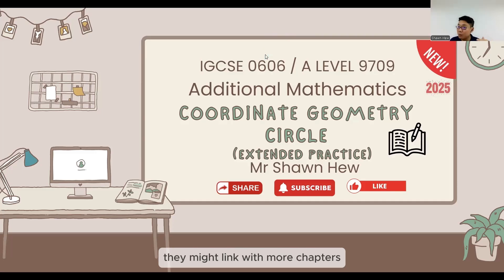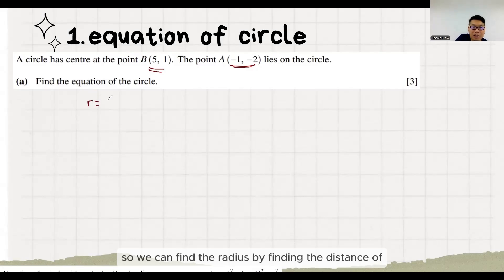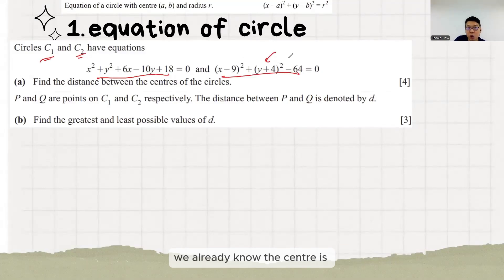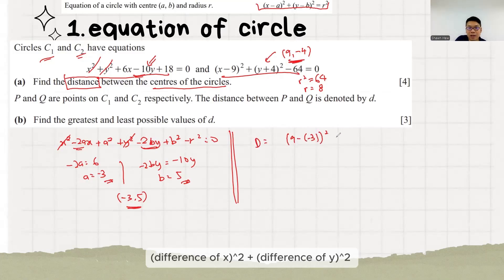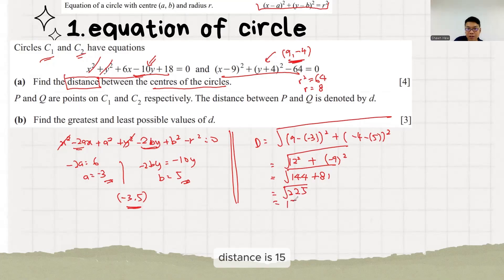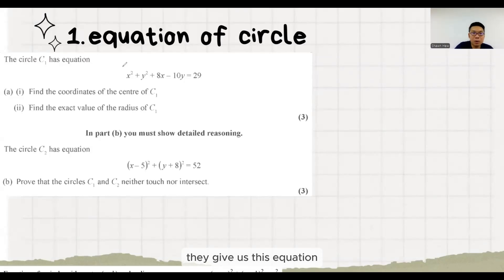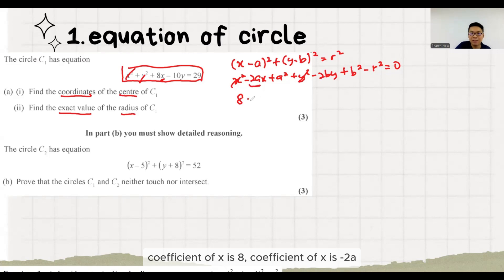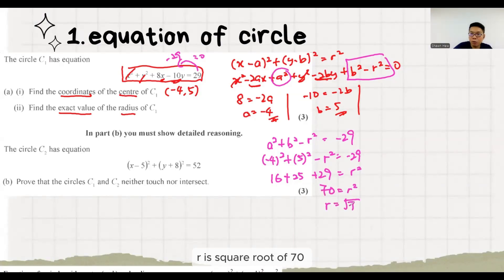Circle - coordinate geometry- extended practice (IGCSE/GCE O Level ADD MATHS) 0606 (A LEVEL 9709)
Mastering Circles: Equations, Tangents & Chords | Complete Tutorial

Welcome to our latest tutorial designed for IGCSE Additional Mathematics (0606) and A Level (9709) students! Based on your feedback requesting more practice questions for the new chapter, we're excited to present this comprehensive lesson on circle geometry.

🟢 Understanding the Circle Equation
In this video, we will derive the equation of a circle using the Pythagorean theorem and the distance formula. You'll learn how to:
✅ Find the center and radius from an equation.
✅ Rearrange equations into the standard form:
(𝑥−𝑎)^2 + (𝑦−𝑏)^2 = 𝑟^2

👉 If you want to review the fundamental concepts of circle geometry, be sure to check out Part 1 here:

📏 Straight Line and Circle Interactions
Discover how straight lines and circles interact in different ways:
📌 Chords 📌 Tangents 📌 No Intersection

🔎 Bridging IGCSE and A Level
Whether you're preparing for IGCSE Add Maths or advancing into A Level, this tutorial will equip you with essential skills and problem-solving strategies for circle geometry.

📝 Practice with Exam-Style Questions
We’ve included a variety of challenging problems, including past exam questions, to help you build confidence and improve your accuracy in coordinate geometry.